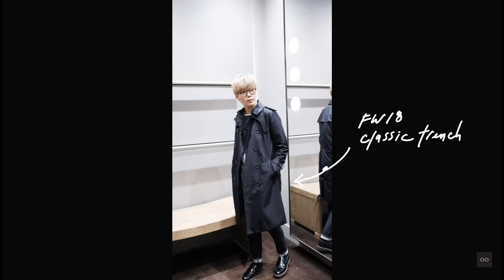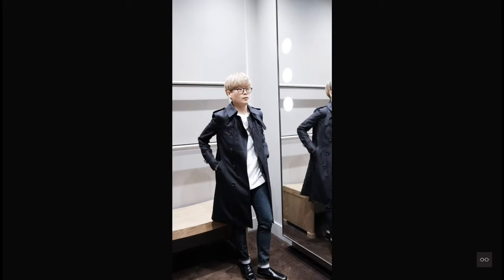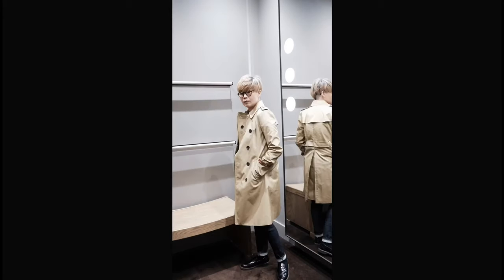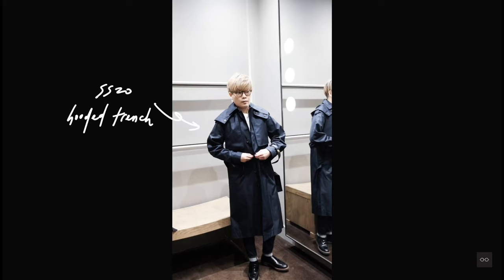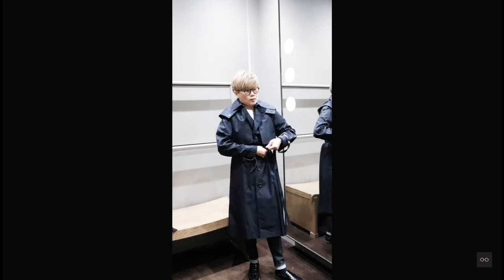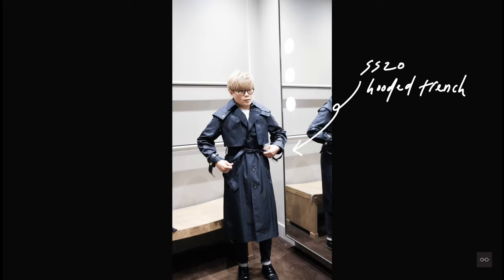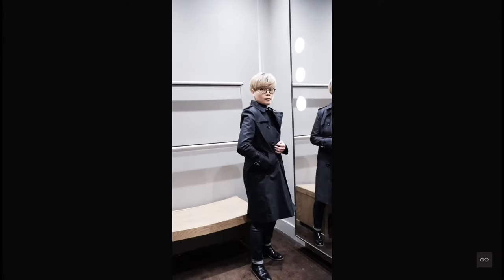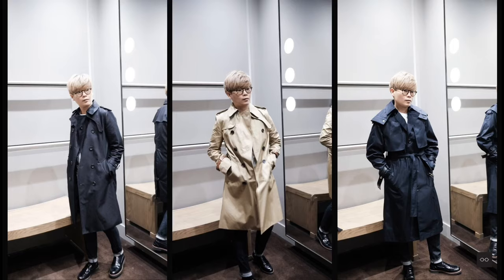COACH: Trench by coach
Trench coat has always been my personal favourite outwear choice. I like the tapered silhouette and how it is easy to pair with pretty much any wardrobe. COACH makes great leather jackets and shearling coats but there’s also an extensive selections of Spring and Fall trench coats. I purchased this black trench2 years ago. The beige trench and the hooded trench are from the current collection available in store and online.

For size and fitting reference I am 163cm/50kg.

I will try to incorporate all these ideas into my content.